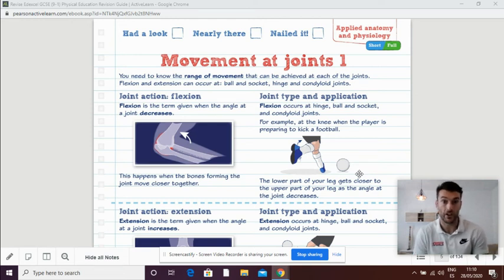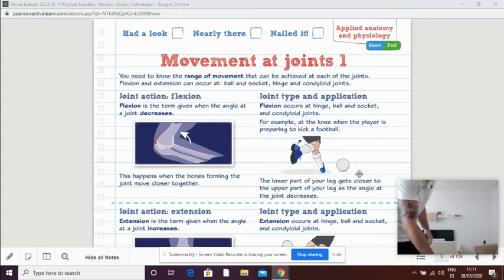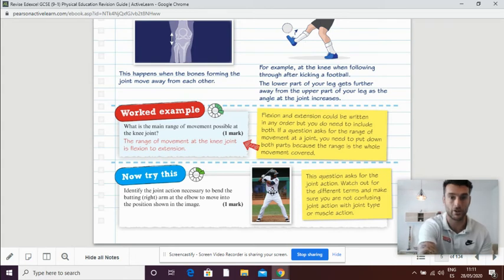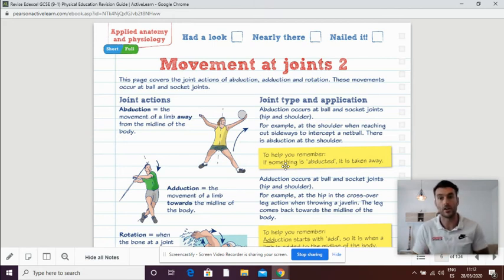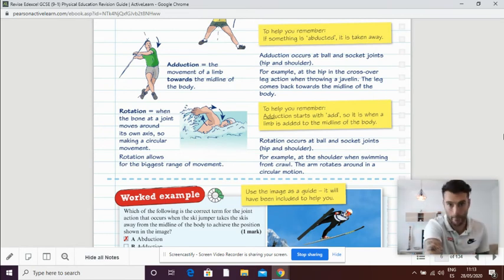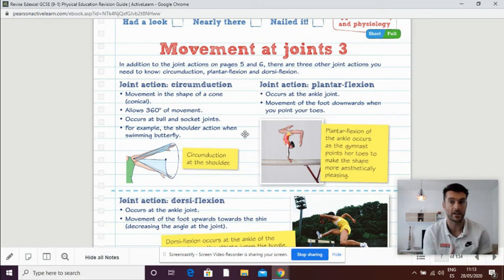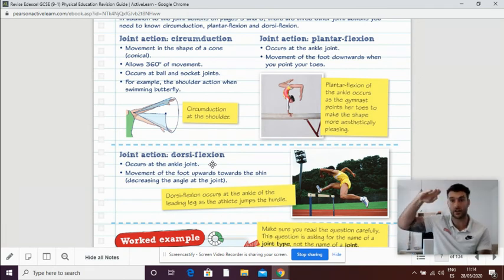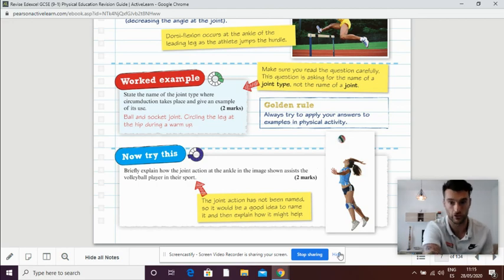EDEXCEL GCSE PE REVISION Movement at Joints